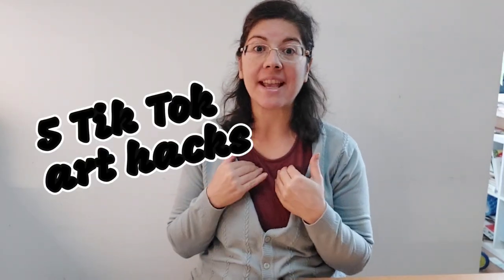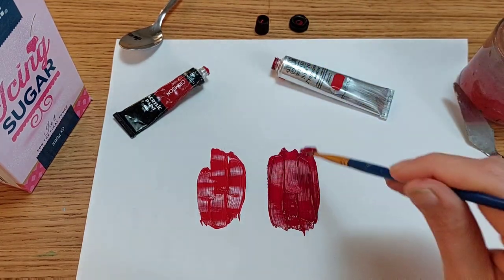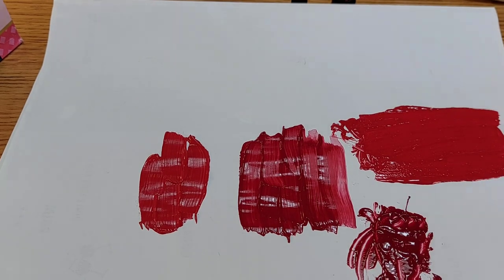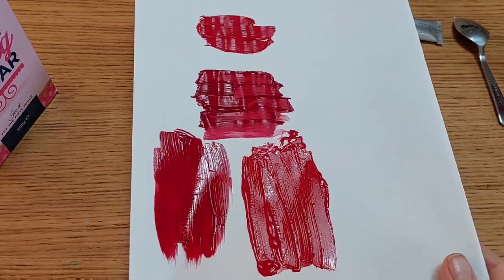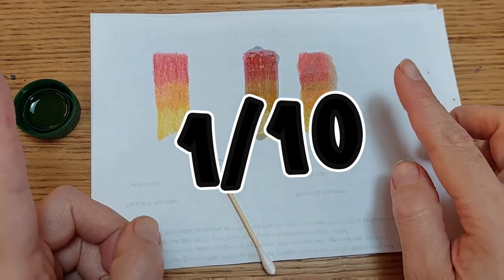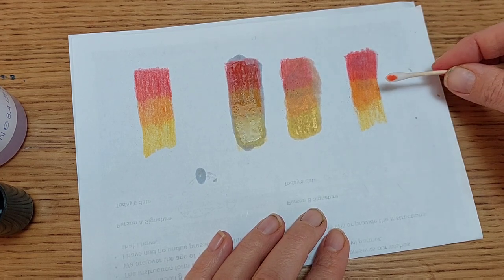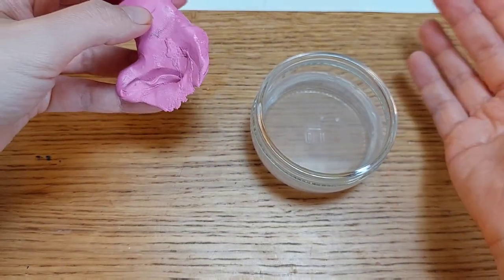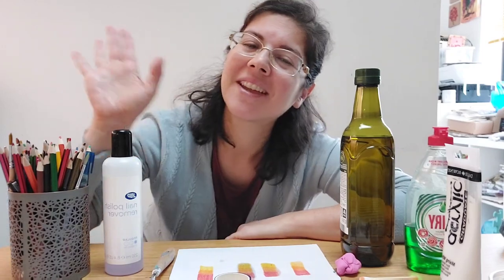testing 5 TIK TOK art hacks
- Winsor & Newton professional acrylic paint
-Winsor & Newton landscape pocket set COTMAN
- Miya watercolour paint set of 36 premium colors
-      caran d'ache luminance pencils
- Faber-Castell oil pastels
- Sennelier oil pastels 72 set assorted
- HIMI gouache paint kit
- Rosa studio varnish for acrylics

I welcome your feedback
Antonietta